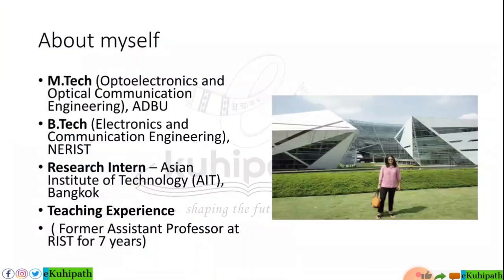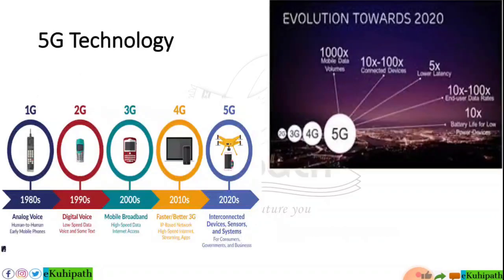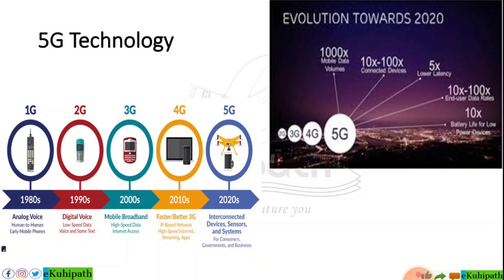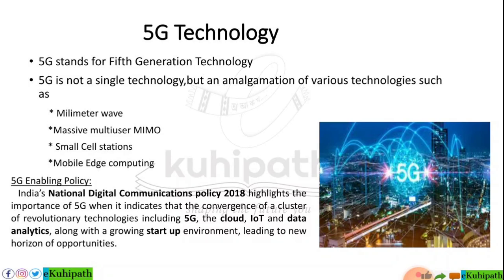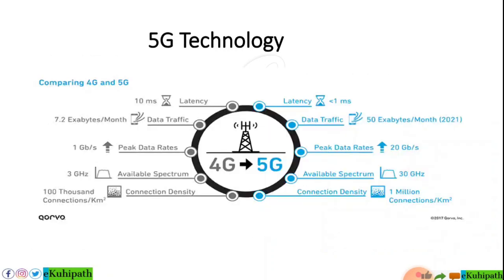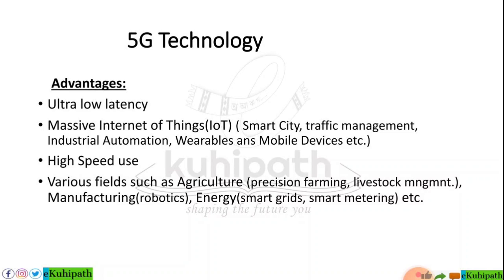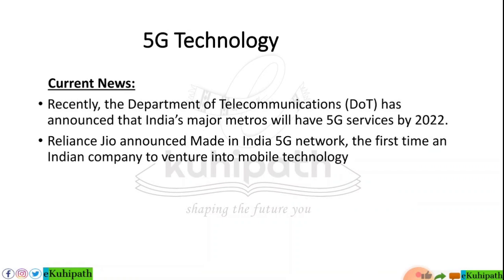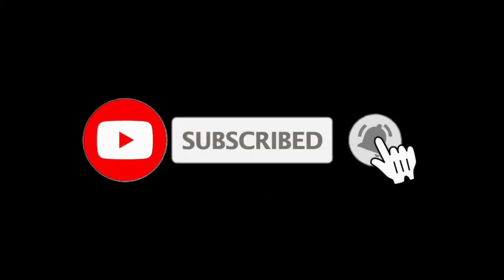5G Technology | Part 1 - Sci & Tech Series | Important for APSC CCE Mains and other Competitive Exam